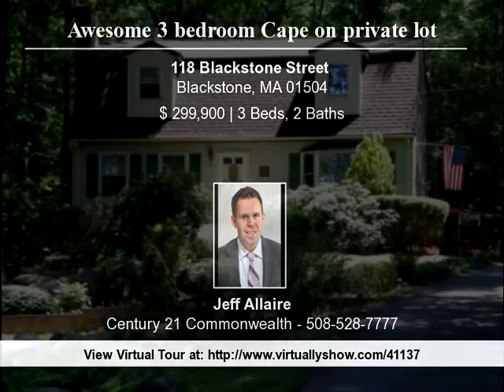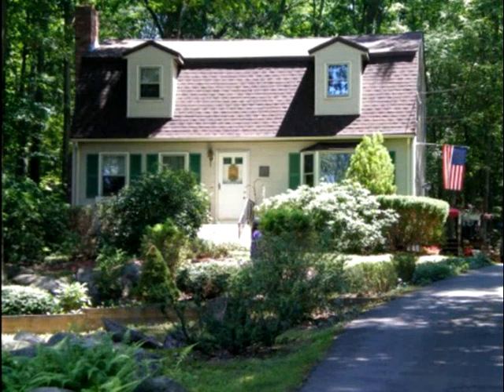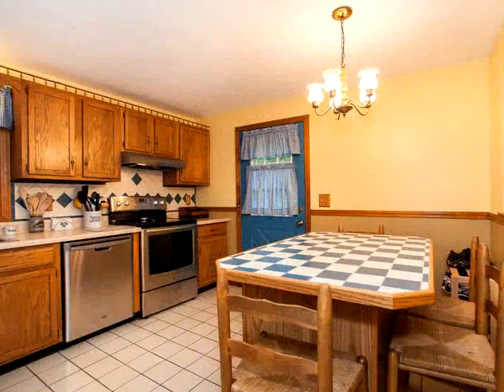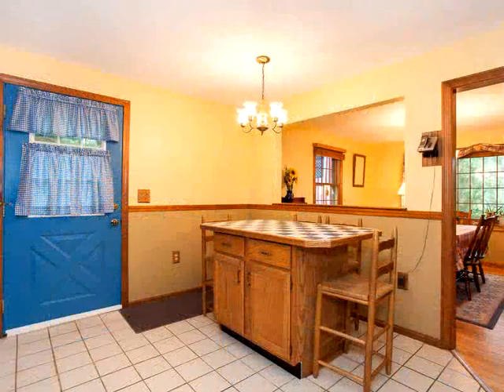Blackstone, MA Home For Sale - VirtuallyShow Tour #41137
Awesome 3 bedroom Cape on private lot Awesome three bedroom, two bathroom Cape with partially finished basement on private lot on Blackstone Street. This home features four large rooms on the first floor including kitchen with ceramic tile, dining room with hardwood, living room with fireplace, and den or office with hardwood. First floor also features a full bathroom. Upstairs, you'll find three bedrooms including an oversized front to back master bedroom along with a full bathroom. Nice partially finished basement with recently updated electric panel and newer water heater. Maintenance free vinyl siding and central air conditioning for added convenience. Don't miss out on this one!